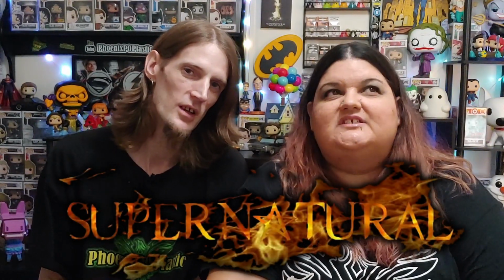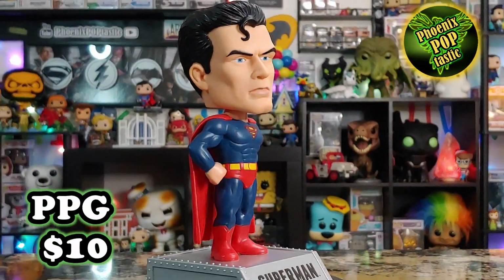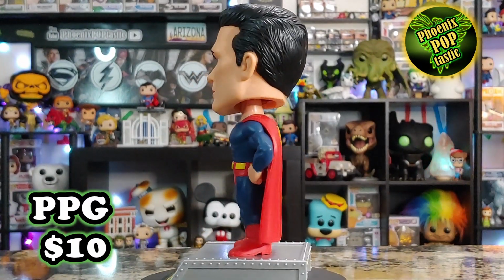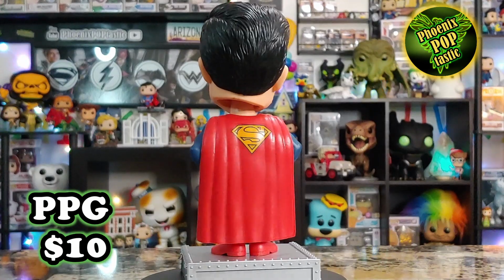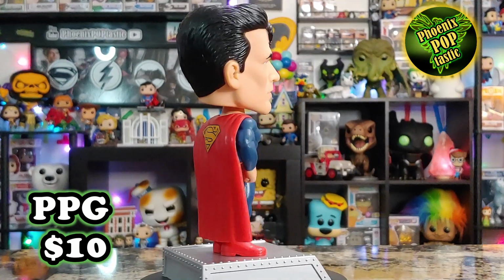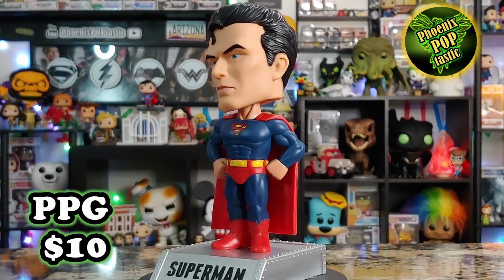A Funko Pop Grail Gift | Black Adam Funko Pop | Epic Wacky Wobbler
The main focus on todays video is for Loni's 7bucksapop.com grail gift I got her, Almost Completes a line she is collecting!
  Also The Glow In the Dark GITD Black Adam Exclusive Funko pop from BigAppleCollectibles.com has arrived!!!
   And we Got a WACKY WOBBLER???

PPG Values based of poppriceguide.com and are set from the day video was recorded. Values Fluctuate based on rarity and availability. They are not decided by PhoenixPOPtastic.

Want us to promote your product?
want to send us a mystery box?
 Send us a E mail at

We sell pops you see in our videos on Mercari. click the link to browse our selection

Join Our FACBOOK GROUP- Funkopoptastic For all things Funko POP related.